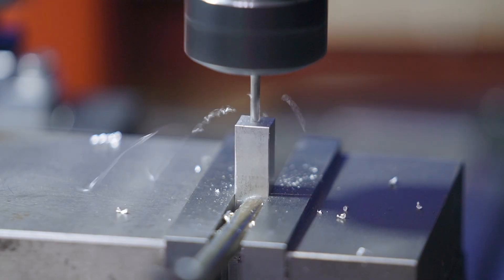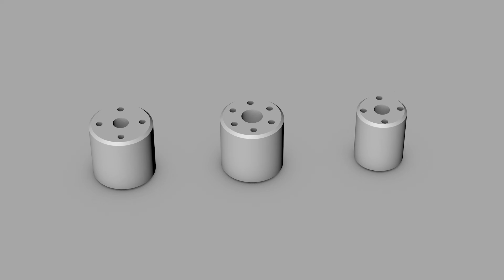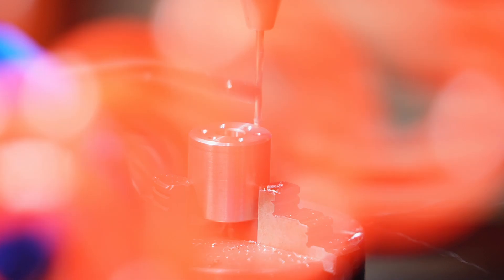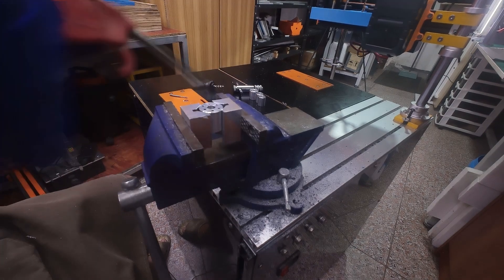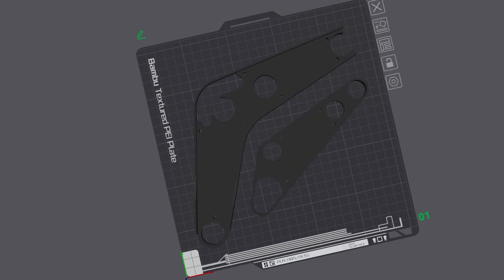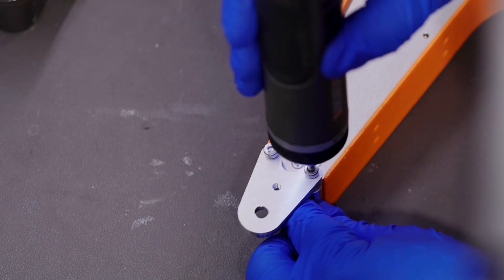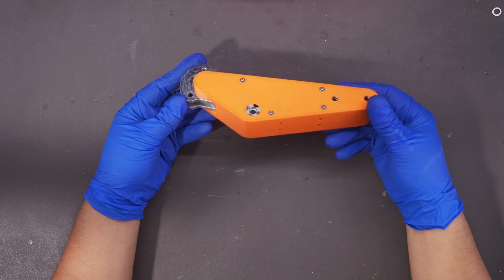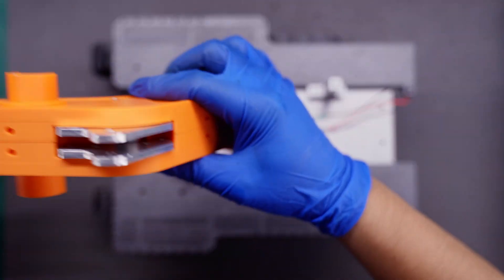Handcrafted Aluminum RC Excavator(1:24) | Part 3: How to use aluminum alloy to make the arms ?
This is the third episode of my series where I build an RC excavator from scratch. In this video,I complete the boom, stick, and bucket. The prototype is the SANY SY1350H large excavator,reproduced at a 1:24 scale.The main structural components are made of aluminum alloy, and other parts are made of POM or 3D printed. The finished model is nearly 600mm long.